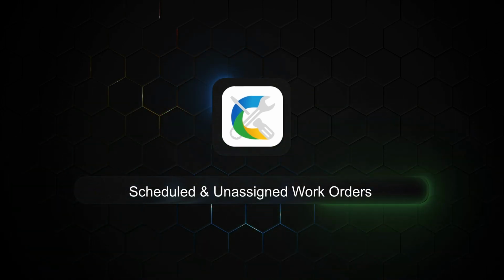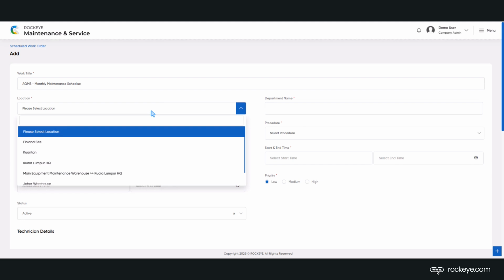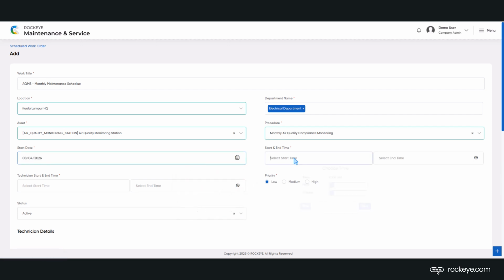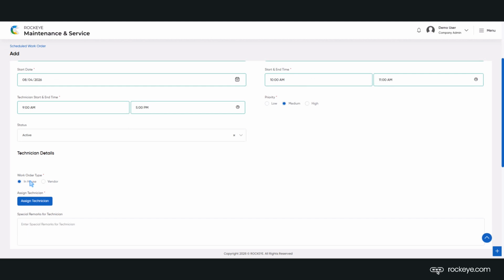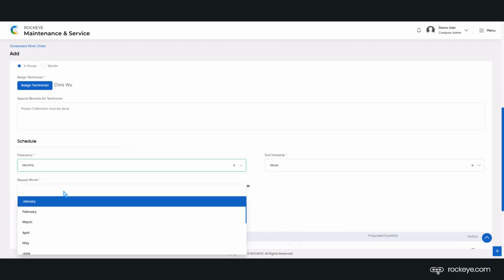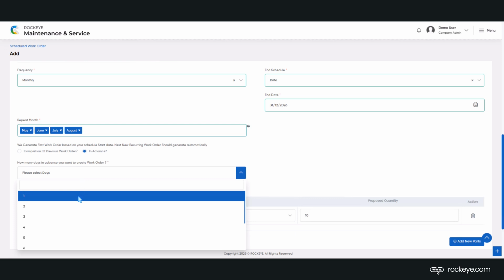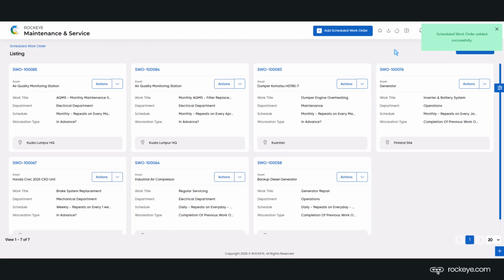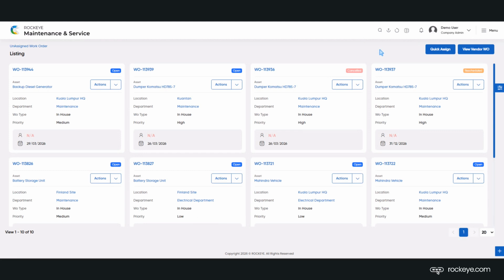Scheduled & Unassigned Work Orders Explained | Maintenance Scheduling Software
Struggling to keep track of maintenance tasks and technician assignments?
It’s easy for things to slip through the cracks—especially when you’ve got unassigned work orders piling up.

In this short video, we show you how Scheduled & Unassigned Work Orders in ROCKEYE's maintenance scheduling software help you stay on top of everything.
Now, you can automate recurring tasks, quickly assign technicians, and ensure nothing gets missed.

With this feature, you can:
• Automate recurring maintenance
• Assign technicians seamlessly
• Improve asset reliability
• Prevent costly downtime

Watch this quick walkthrough to see how it all works!